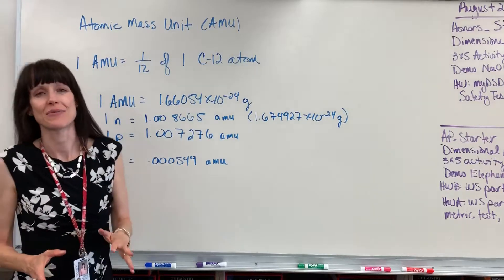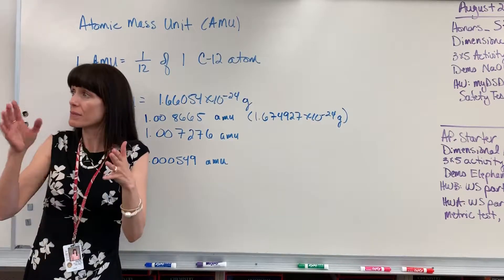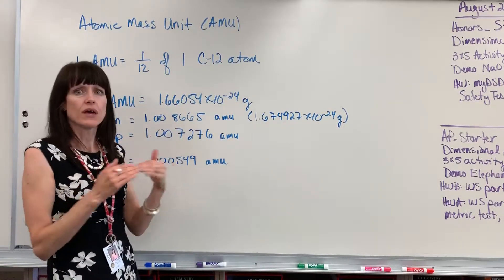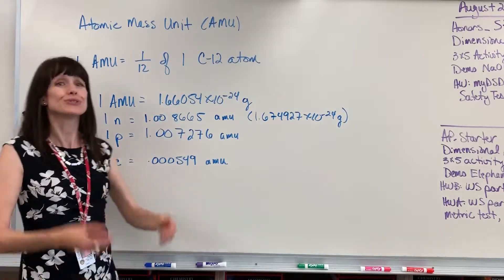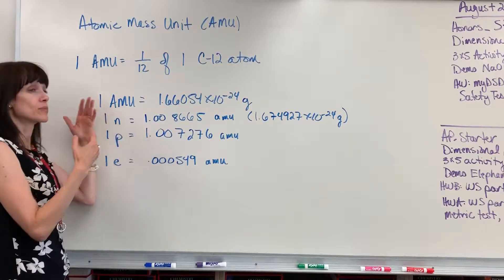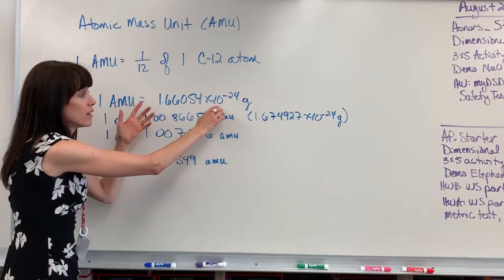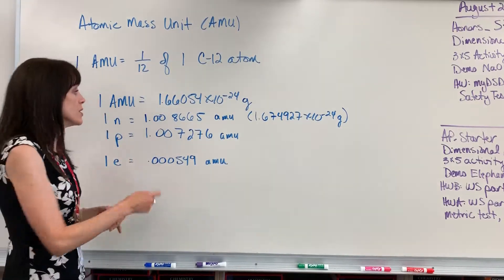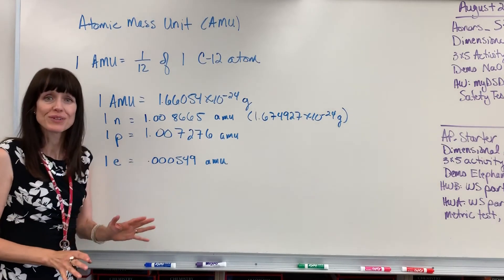Atomic Mass Unit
Atomic Mass Unit Definition and Explanation.  AMU definition and explanation.